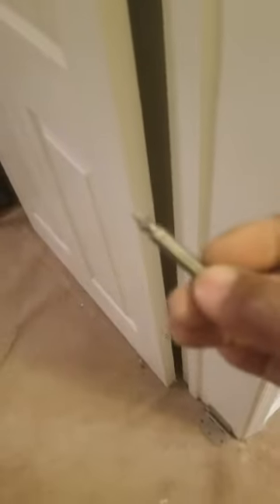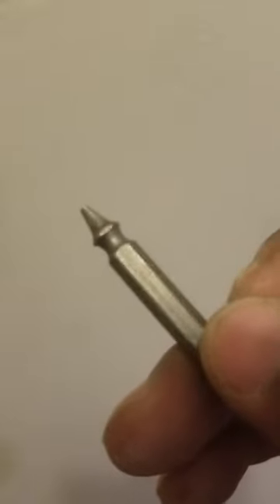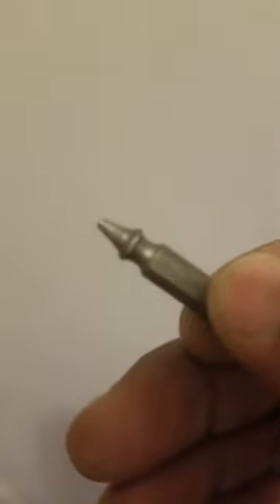Removing striped screw (part 1 of 2). How to remove a stripped screw head from door hindge.